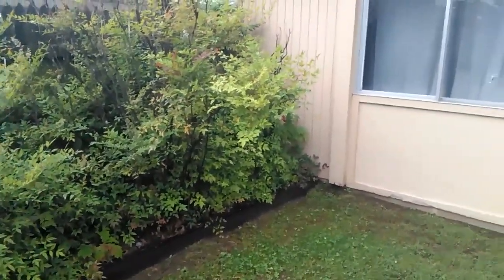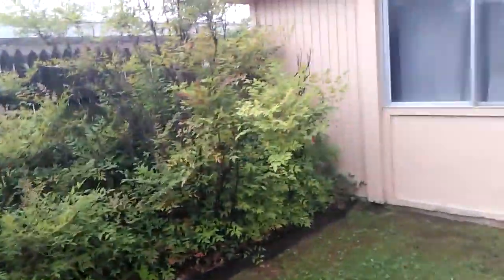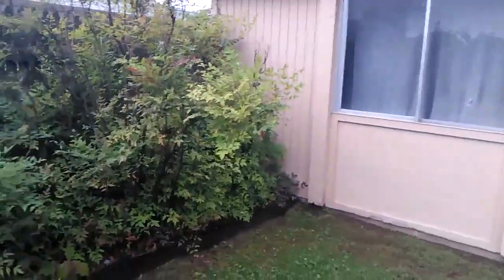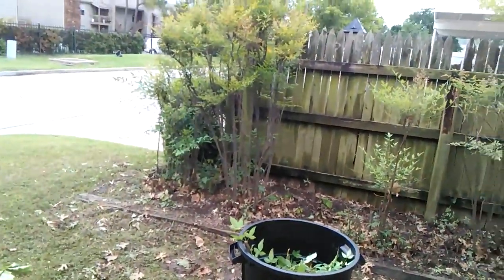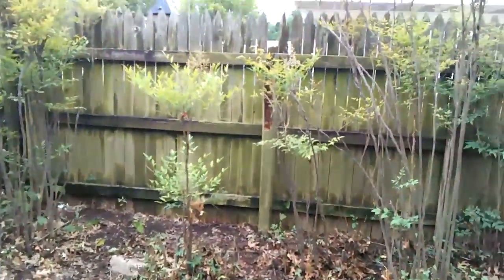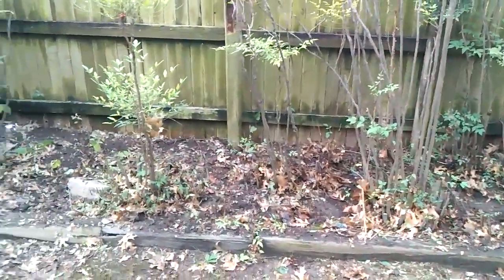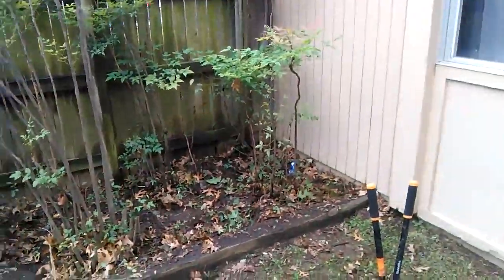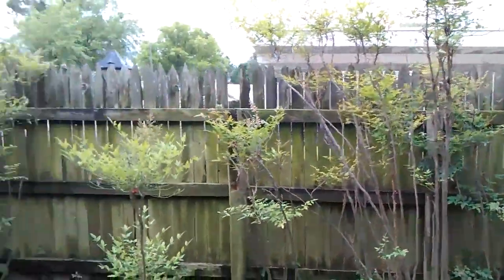Painting and Bush work Early May 2019